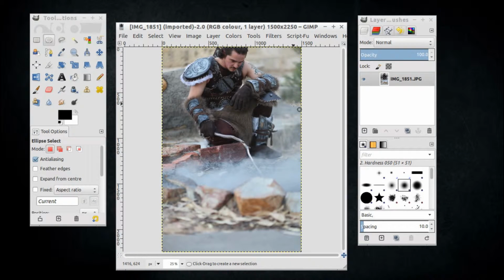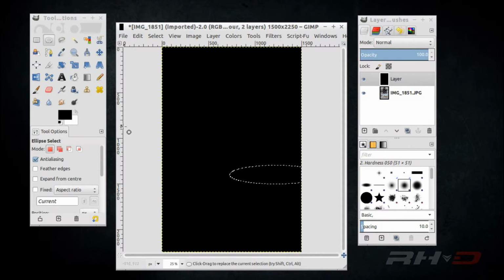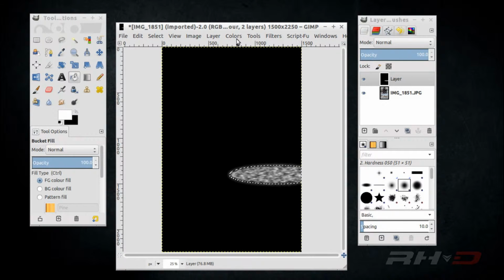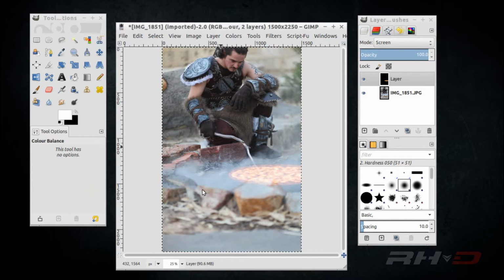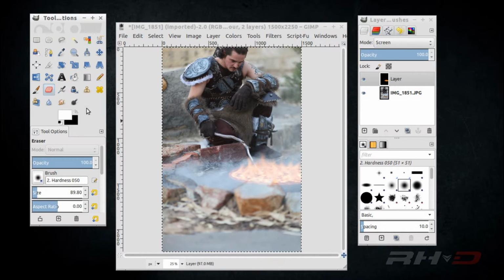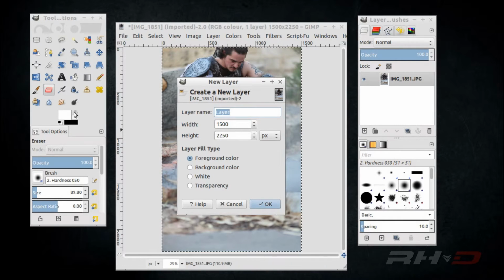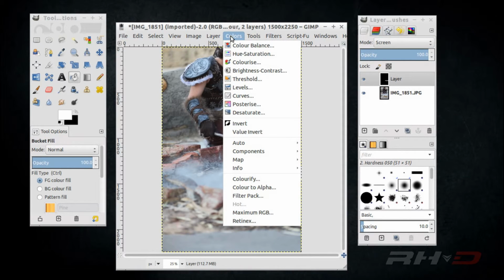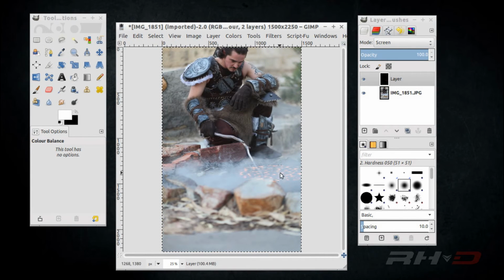Creating flames with GIMP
A simple way to add flames and fire to your images.